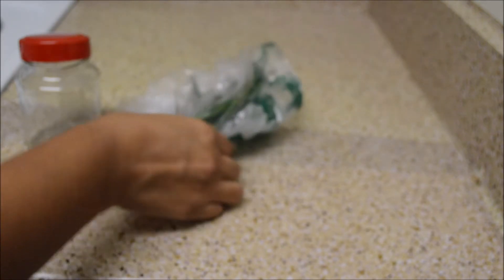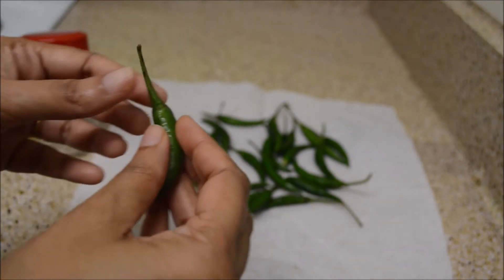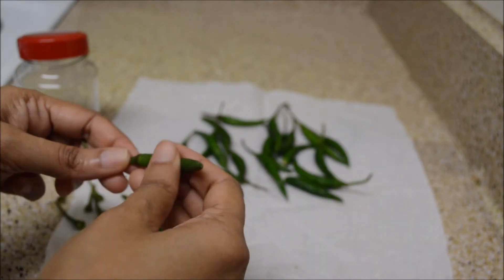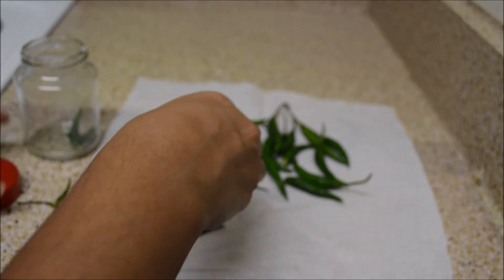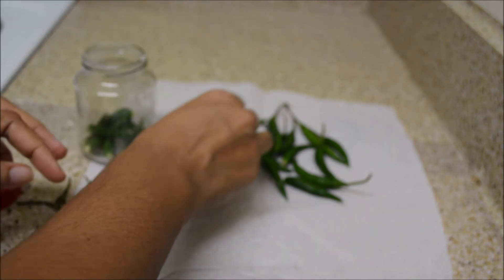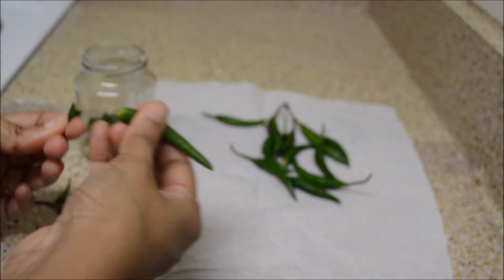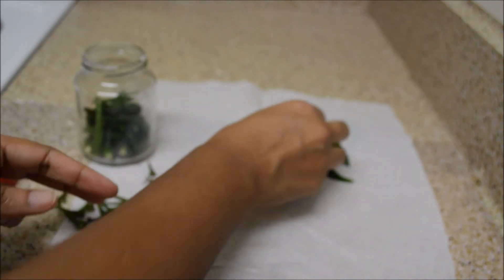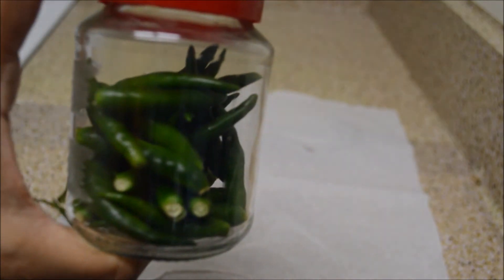How to store Green Chili for 2 to 3 weeks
Efffective way of storing Green Chili